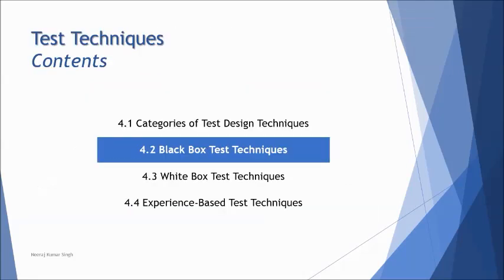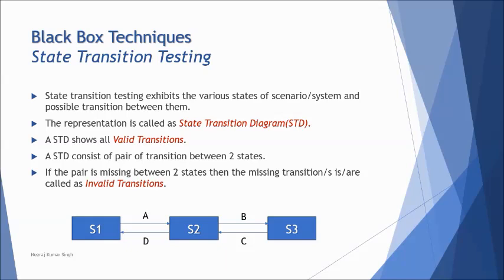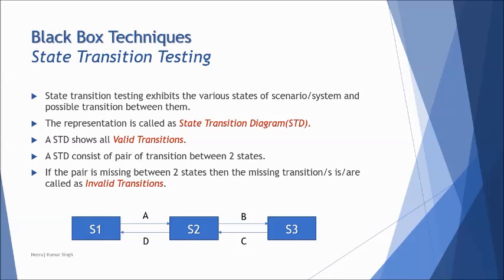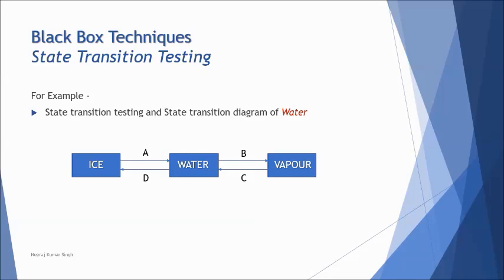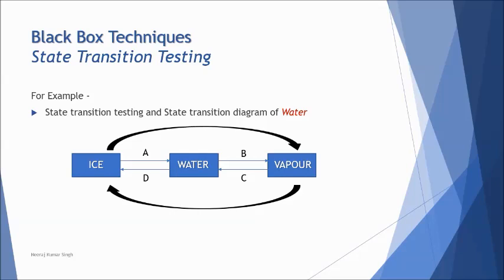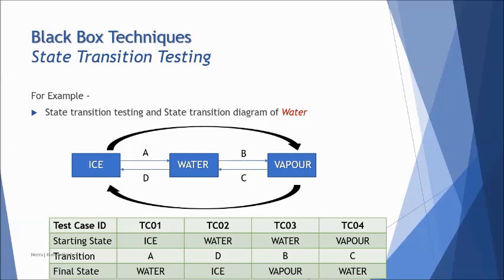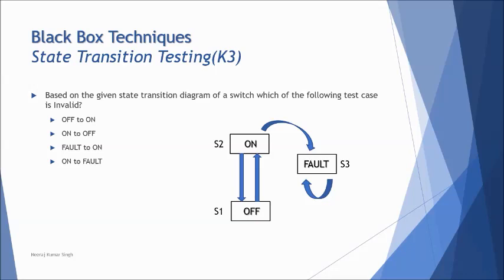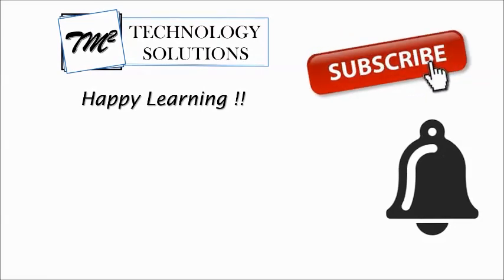ISTQB Foundation Level | 4.2.4 State Transition Testing | State Transition Diagram | ISTQB Tutorials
This tutorial will drive individuals about the understanding on Chapter 4 | 4.2.5 Categories of Test Design Techniques of ISTQB Foundation Certification.

Test techniques,
White box techniques,
Structure techniques,
Experience based techniques,
How to minimize test cases,